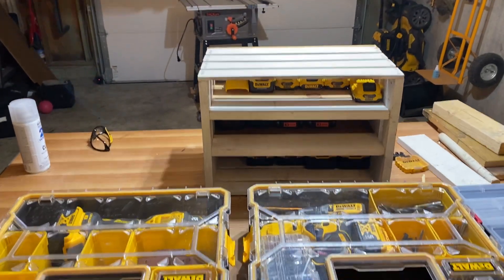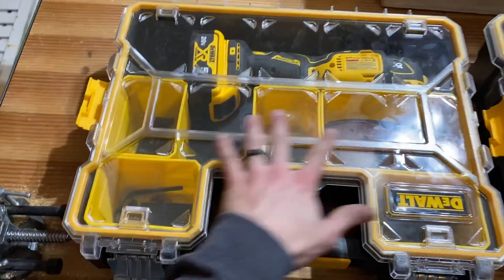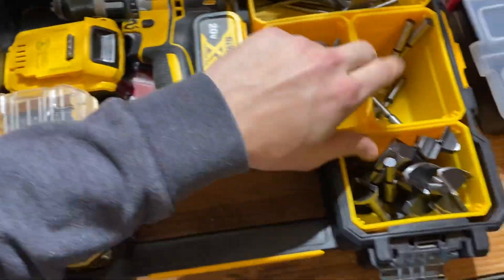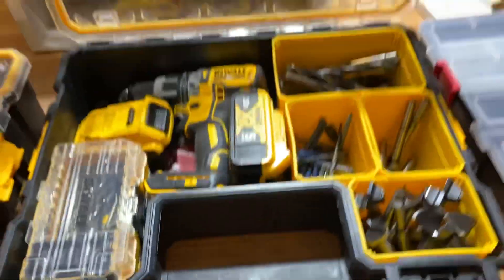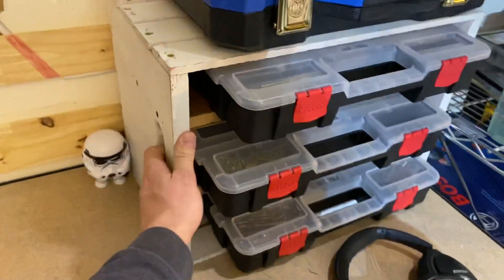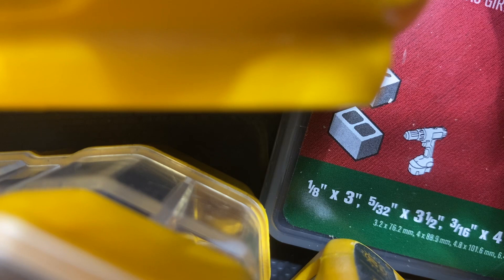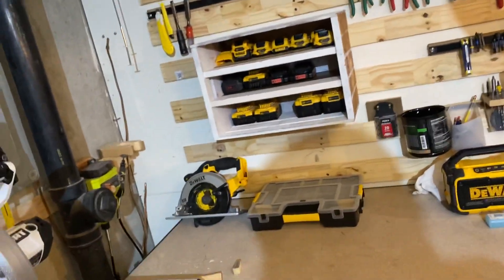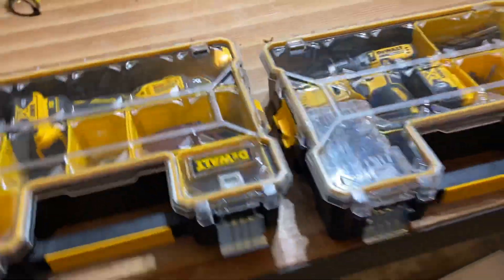Saturday night storage solutions